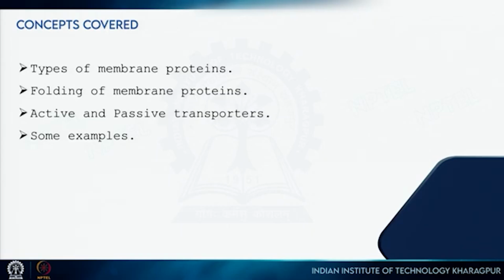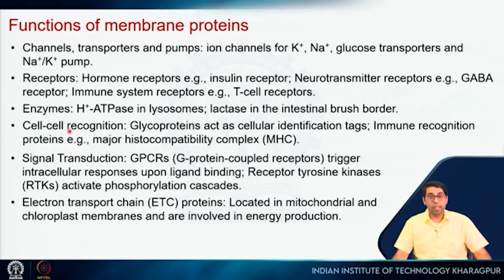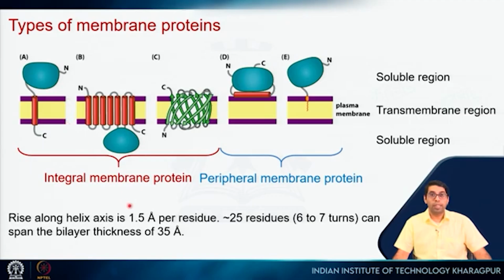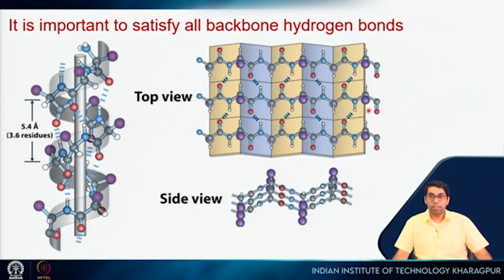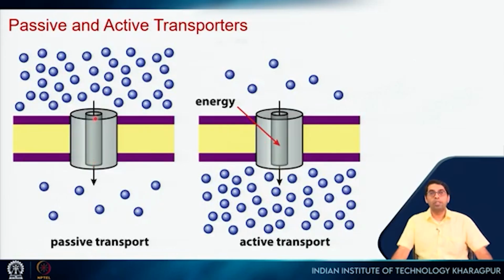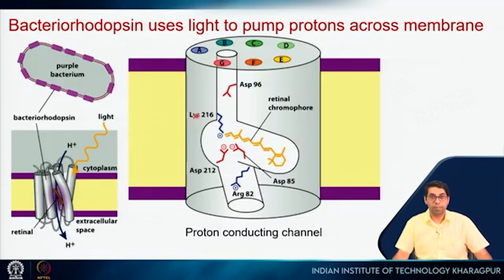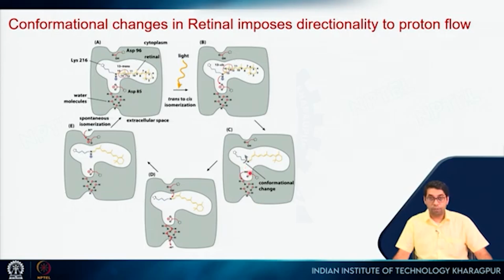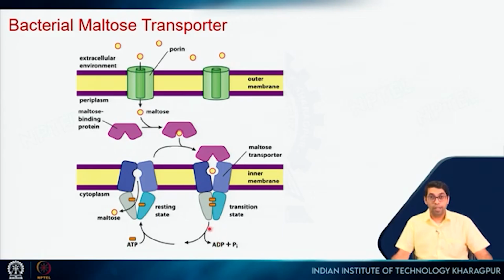Membrane proteins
Subject: Biotechnology and Biochemical Engineering
Course Name: Introduction to Complex Biological Systems
Name of Presenter: Prof. Soumya De, Prof. Dibyendu Samanta